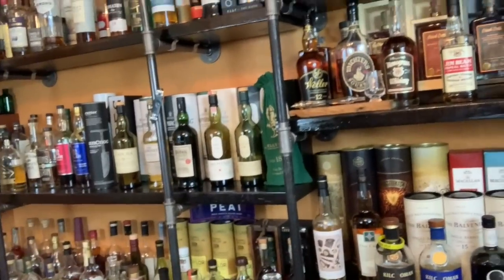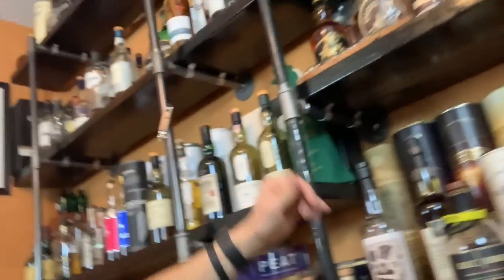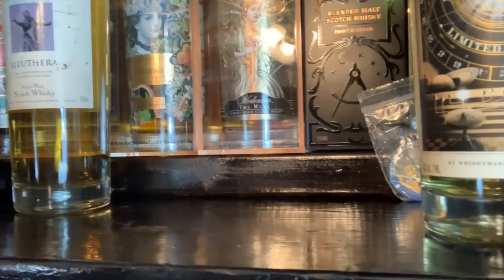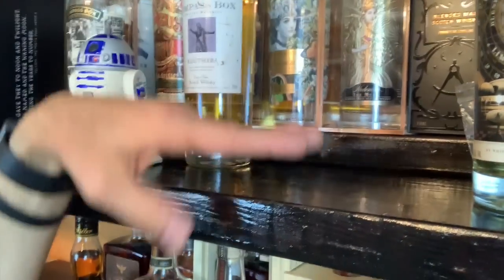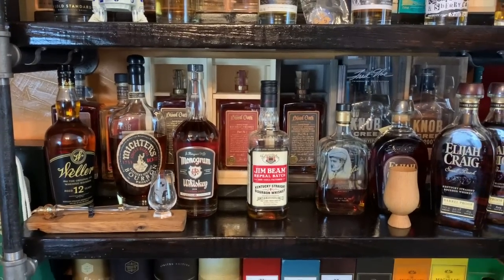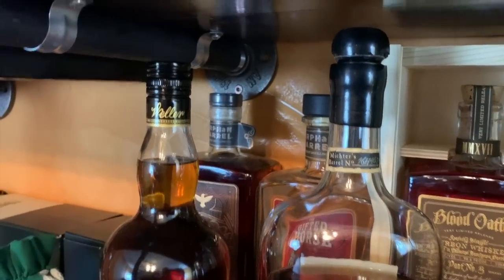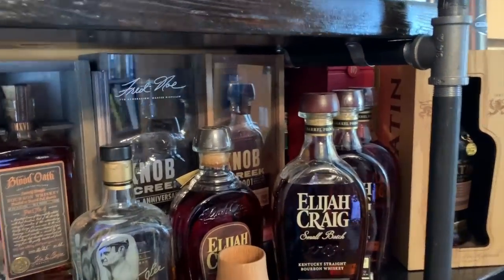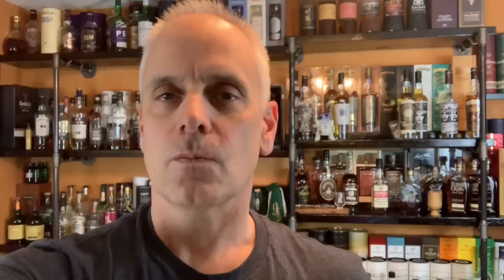How to Build Whisky Shelves...Part 2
Scott issues a couple of updates to the original whisky shelves video he made awhile back.  Looking to improve upon his first shelving unit, Scott made several changes and shows you how to do it.  Watch the first video How to Build Whisky Shelves.